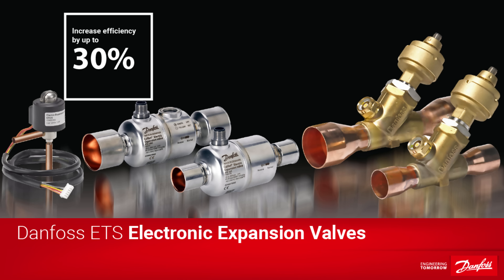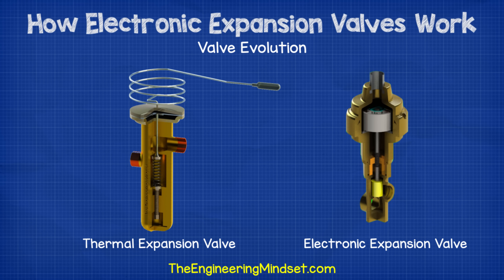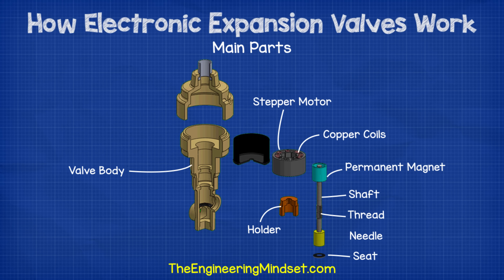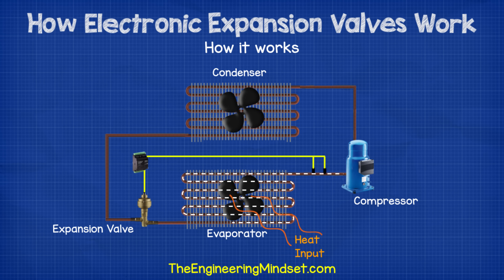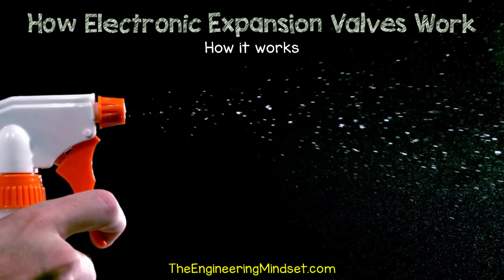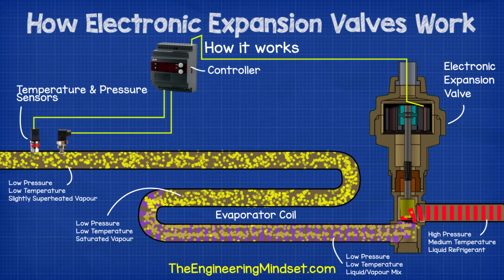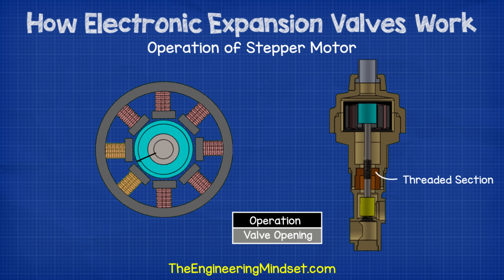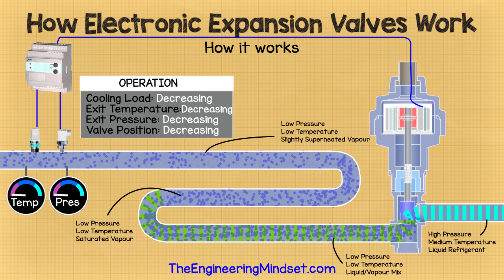How EEV works - Electronic Expansion Valve working principle, HVAC Basics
How does an electronic expansion valve work EEV EXV. In this video we're going to cover the basic working principles for how an electronic expansion valve works in a refrigeration system. Learn HVAC enineering with animations and 3d models.

All HVAC/R systems can benefit from the most comprehensive series of electronic expansion valves on the market. The Danfoss portfolio makes it possible to keep up with increasing environmental concerns and tighter CO2 emission regulations, while enabling significant energy savings and cost reductions.

🎬 DOCUMENTARY 🎬
👉WW2 Bunker HVAC engineering vrv technician